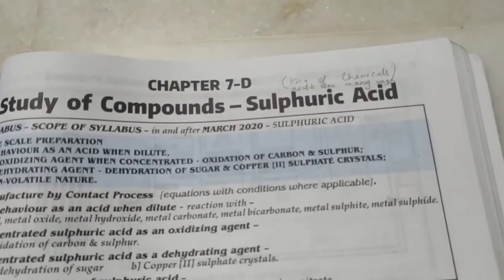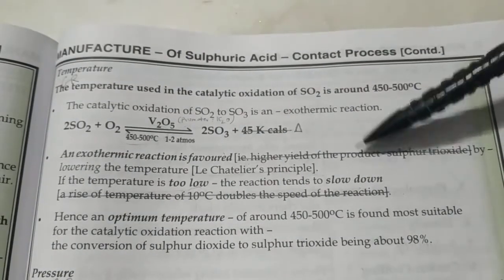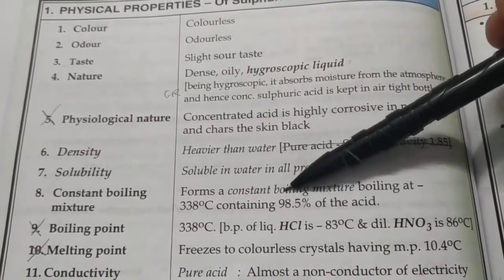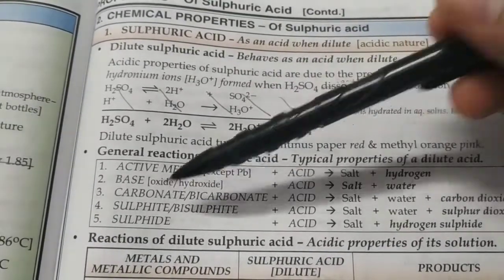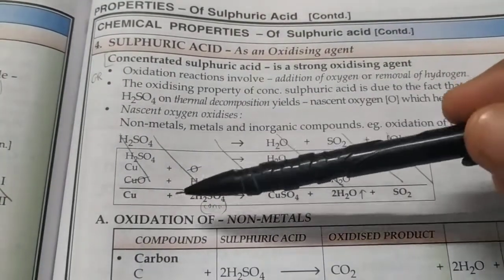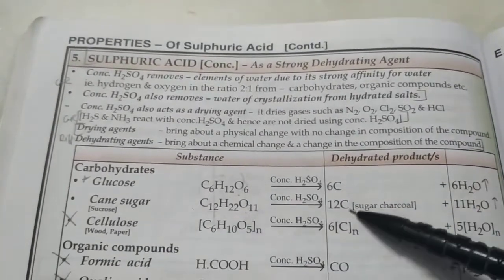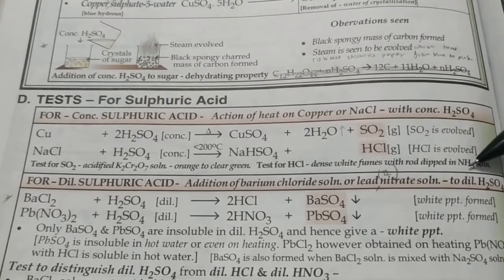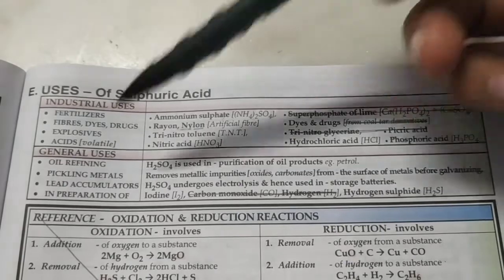SULFURIC ACID (10th std. ICSE Chem ch. 7D)